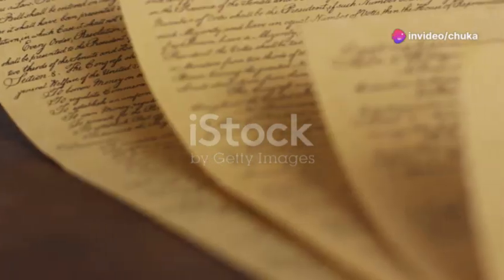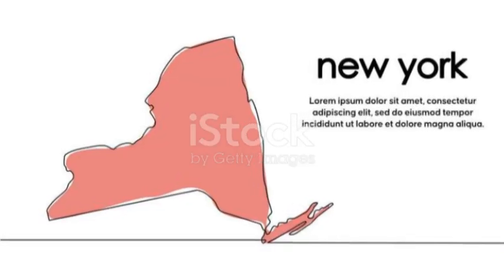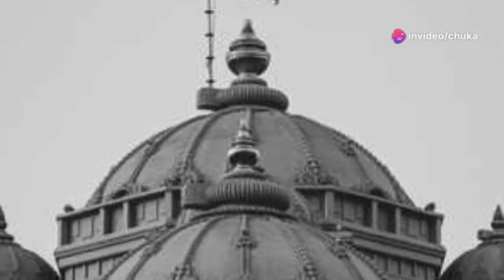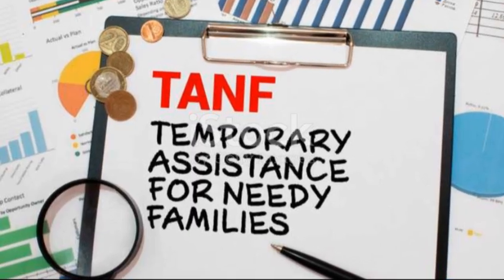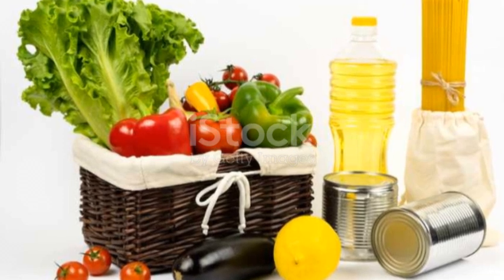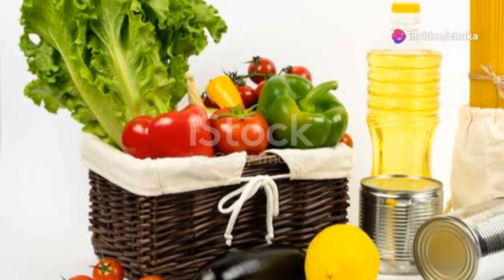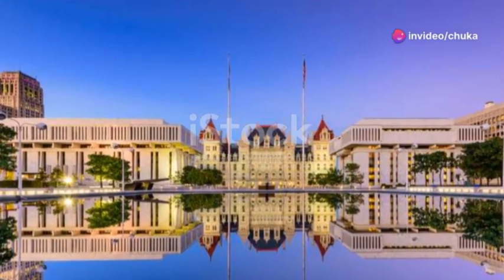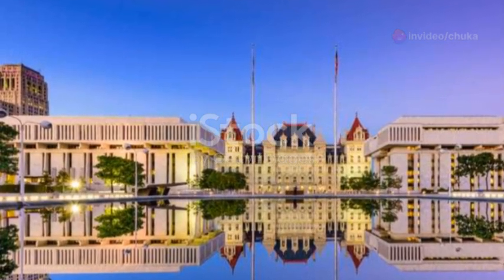invideo ai 480 Unpacking the New York State Constitutio 2024 05 28